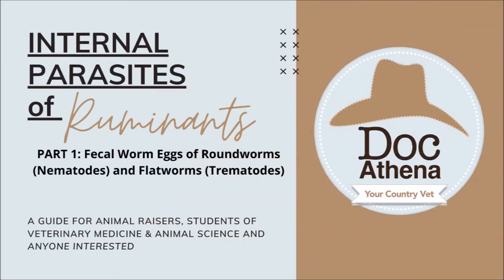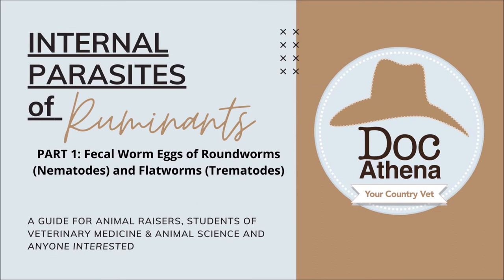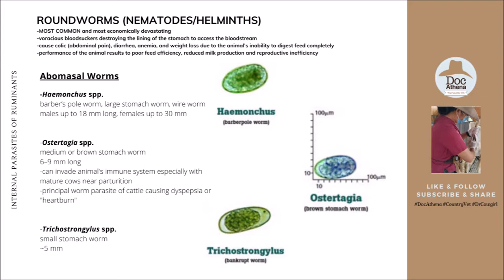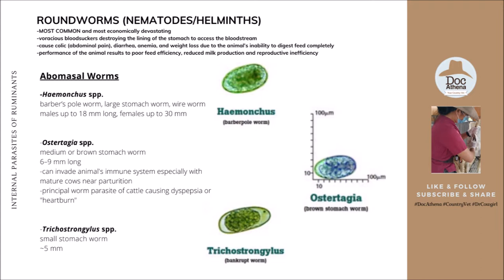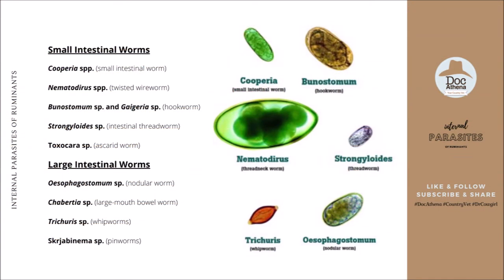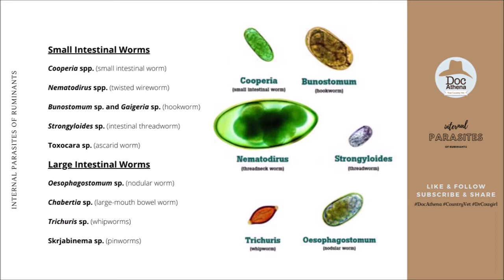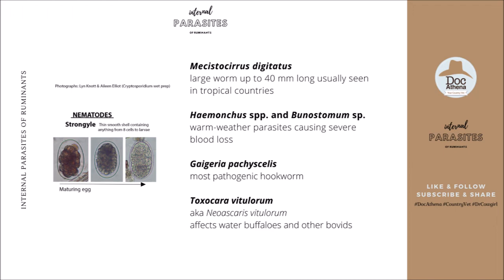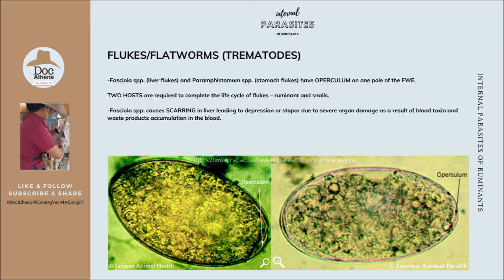Internal Parasites of Ruminants Part 1: Roundworms (Nematodes) and Flukes/Flatworms (Trematodes)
The most common internal parasites of ruminants include Roundworms, Flatworms or Flukes, Tapeworms, Lungworms and Coccidia. These usually cause clinical conditions like anemia and diarrhea. Lungworms also cause coughing and unthriftiness. Some also cause a condition called as bottle jaw or submandibular edema.

It is important to be familiar with the different fecal egg worms of these internal parasites for the discussion of fecalysis report when submitting a fecal sample to a laboratory for proper diagnostic procedure which is definitely helpful in decision making for treatment regimen and farm management.

Certain drugs target specific invading organisms to Ruminants (and other animals) hence making the drug more effective as a drug of choice. The importance of Fecal Egg Count (FEC) to know the worm load and type of worms or internal parasite invading our livestock as well as knowing the Packed Cell Volume (PCV) to know if the animal is anemic are very helpful tools in determining if deworming is necessary and what dewormer to use.